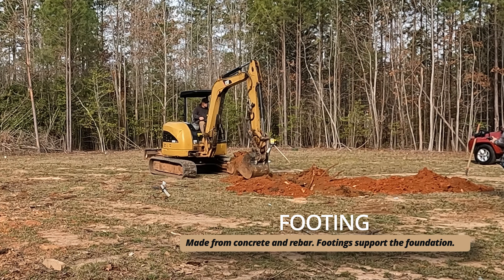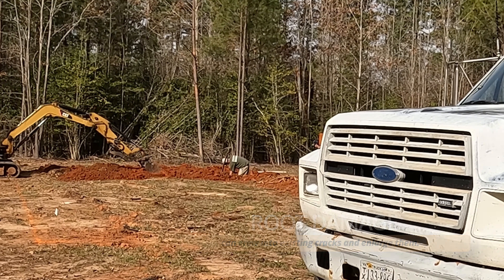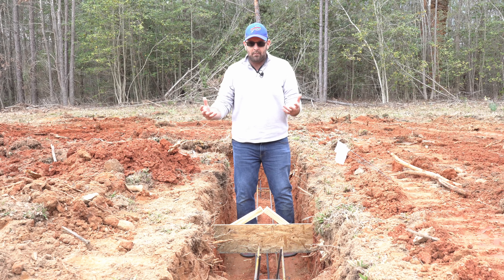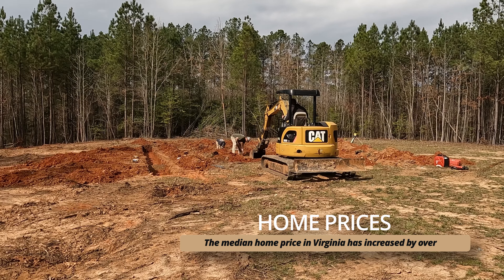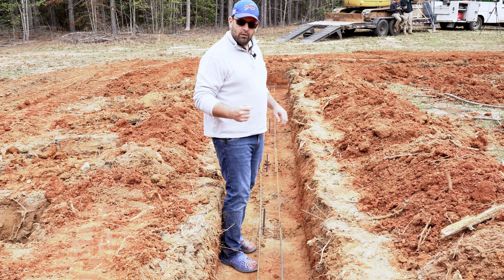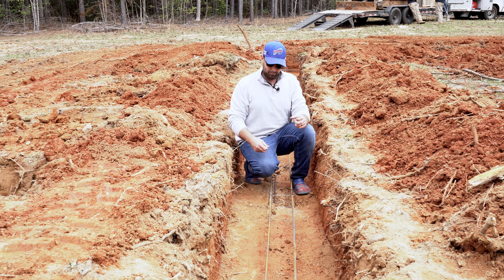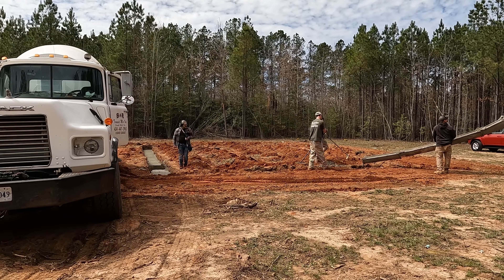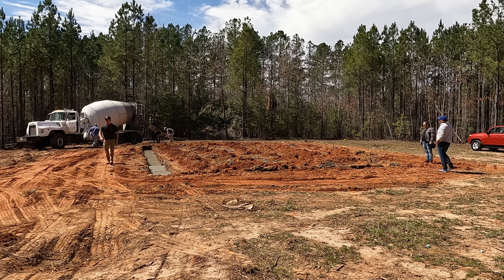Building the Allard Dream Home: From Groundbreaking to Grand Finish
It’s the first day of building Mr. and Mrs. Allard’s dream home in Meredithville, Brodnax, VA! Today, we broke ground with the first scoop, dug the footers, installed the rebars, and poured the concrete foundation. In this video, we walk you through each step of the process, giving you valuable insights into what goes into creating a solid foundation for a home.

We also share tips for future homeowners to help you understand what to expect when building your dream house.

Thinking about making your dream home a reality? Whether you need a new home, an addition, a deck, or a patio, we’re here to help! to get started today!